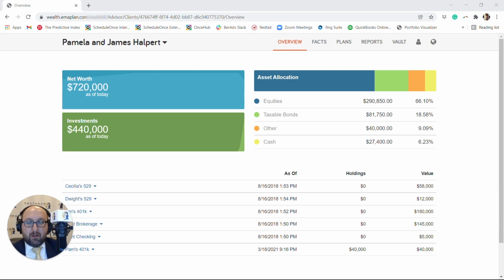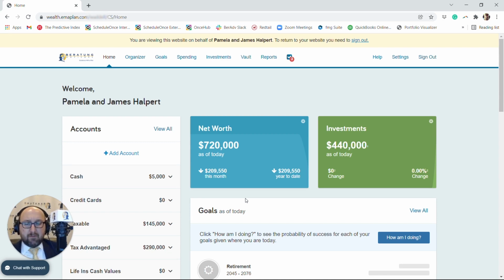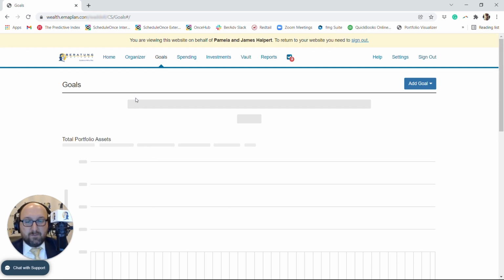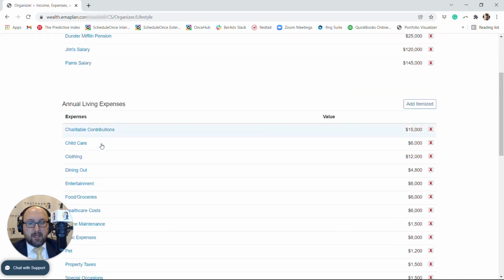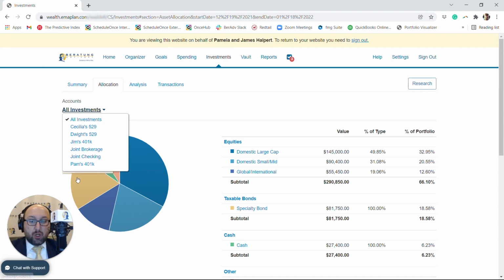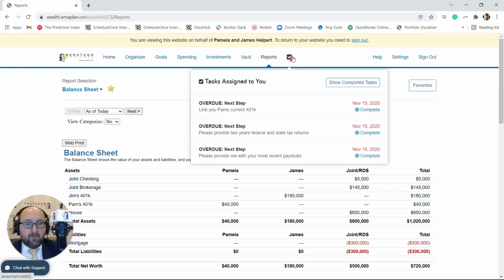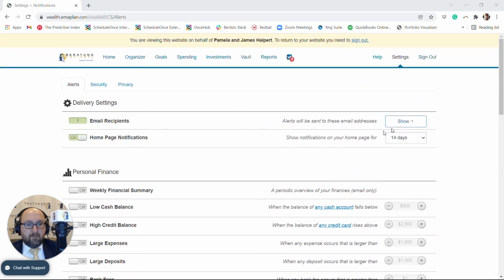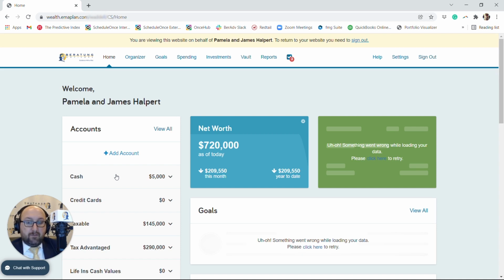eMoney Tip of the Week #35 Secure Client Portal